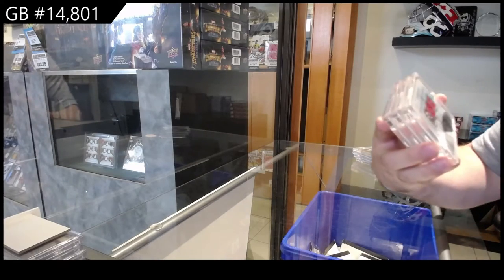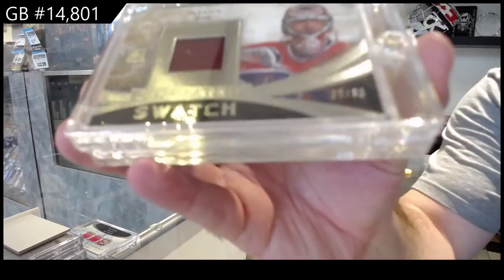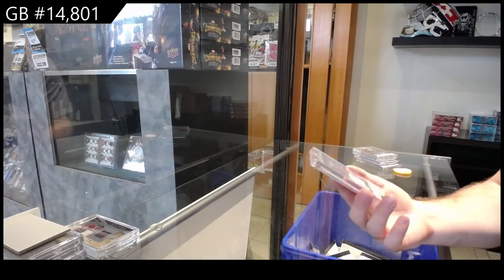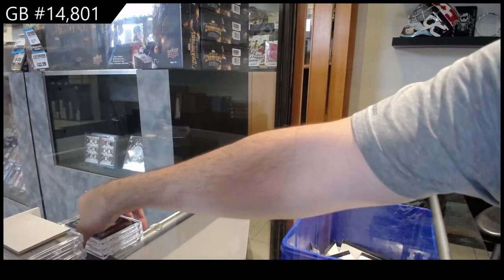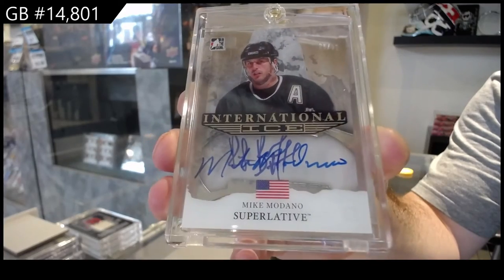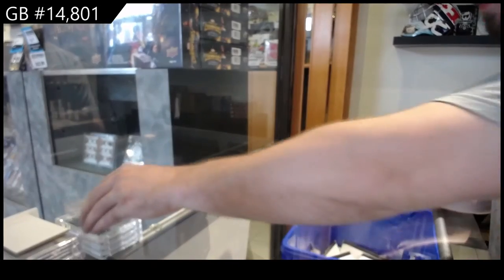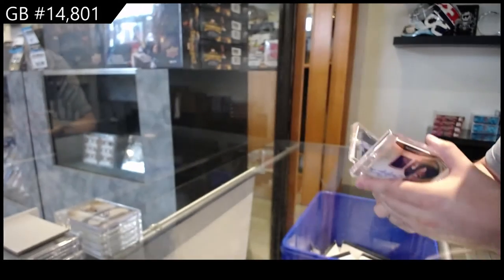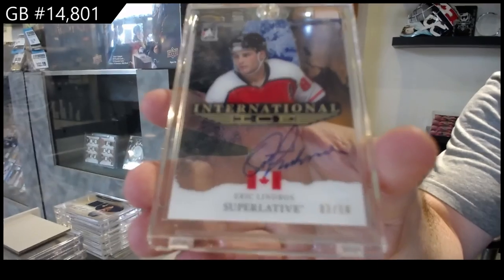15-16 Leaf Superlative Hockey Box Break - C&C GB #14,801